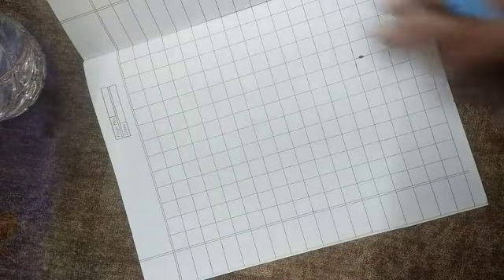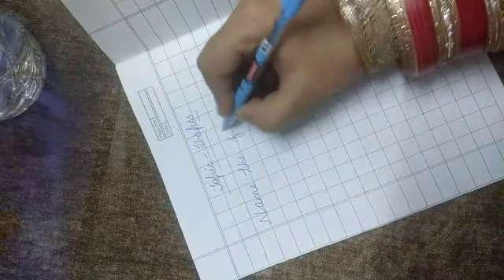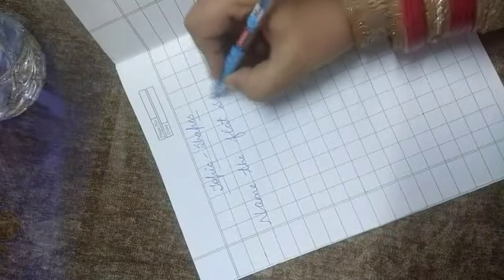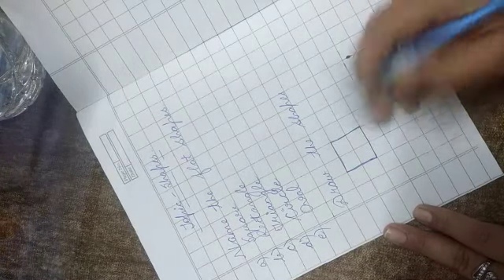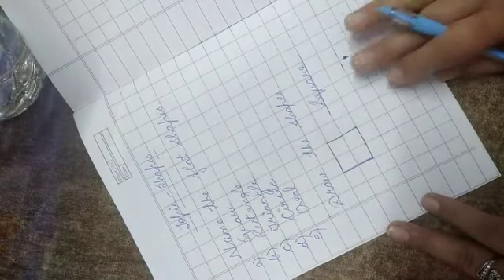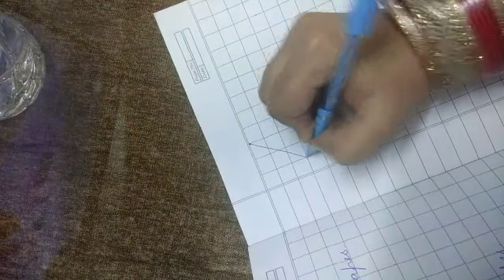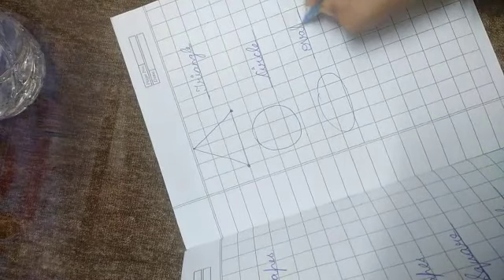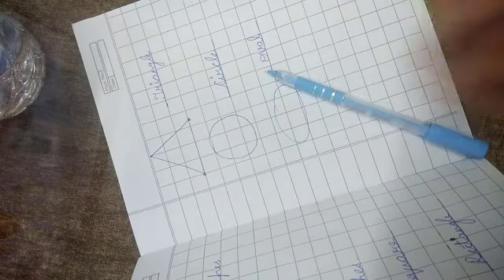Class-1(MATHS) Ch. Shapes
Meenakshi Arora